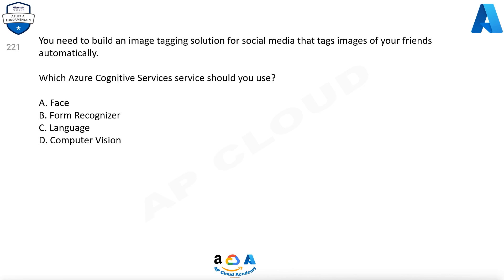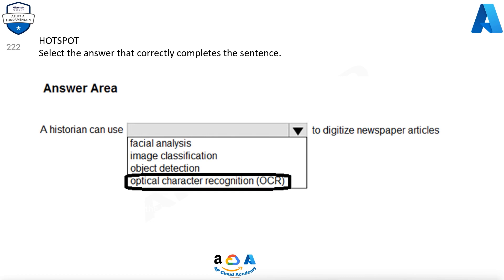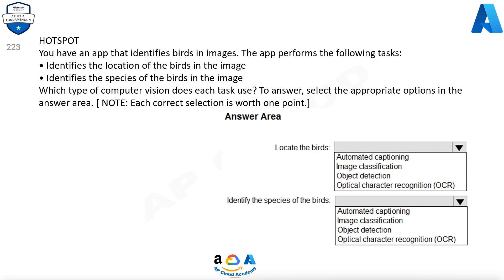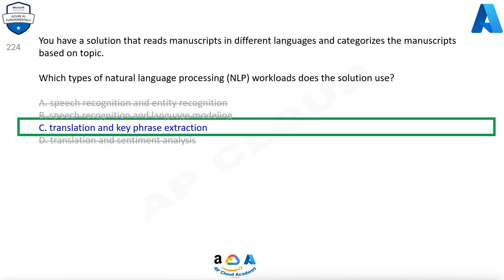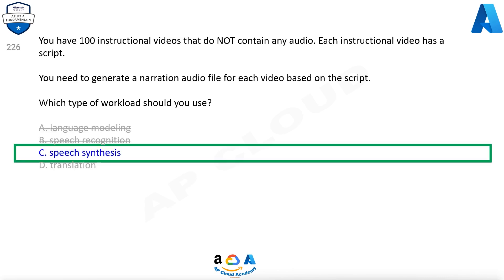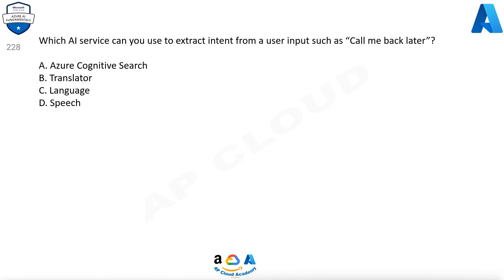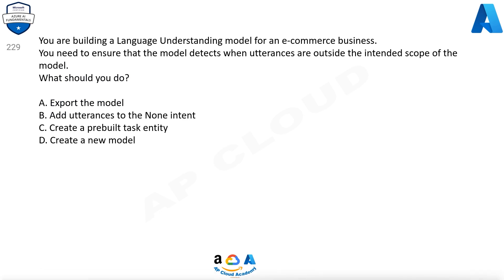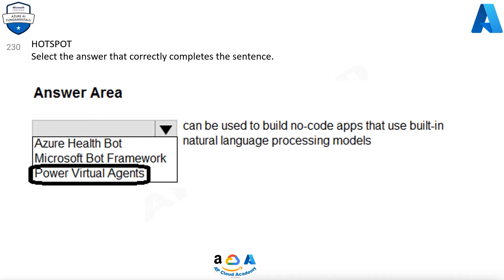AI-900: Microsoft Azure AI Fundamentals Practice Exam Question and Answers PART 23